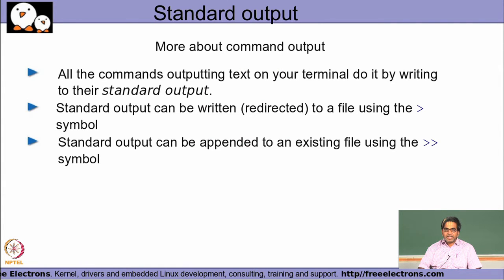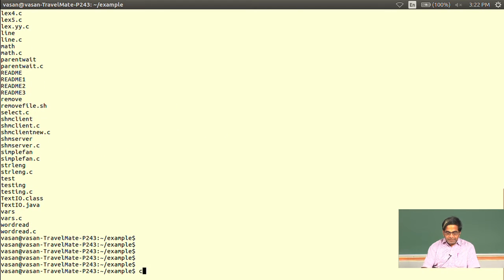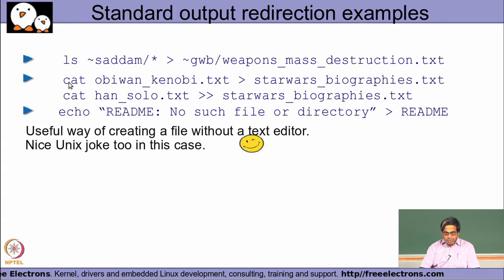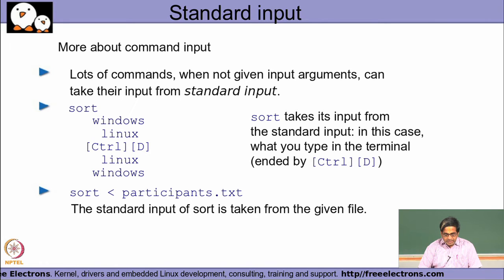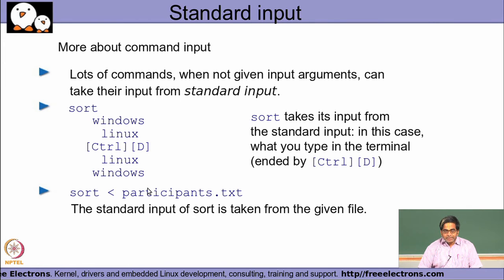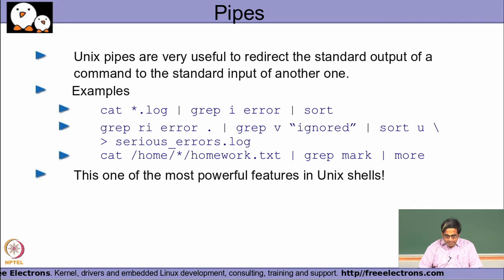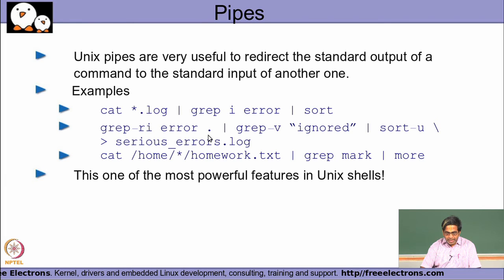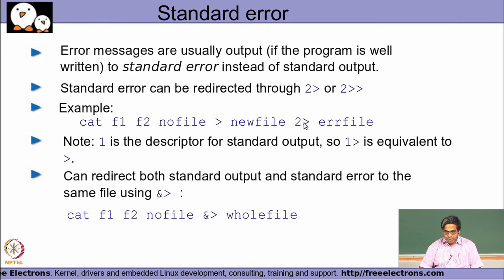Module 18 Linux : I/O Redirection and Pipes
The Unix and GNU / Linux Command Line
Linux : I/O Redirection and Pipes